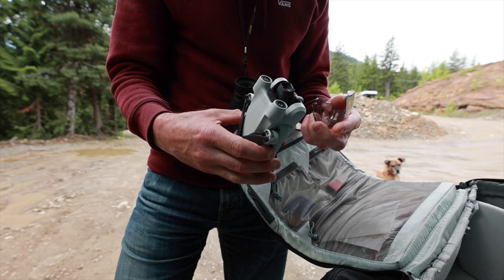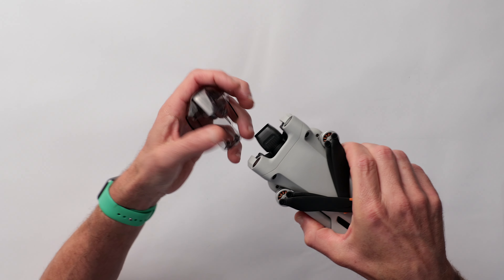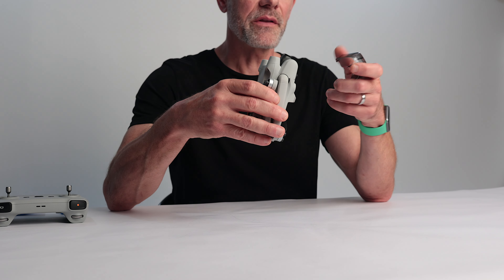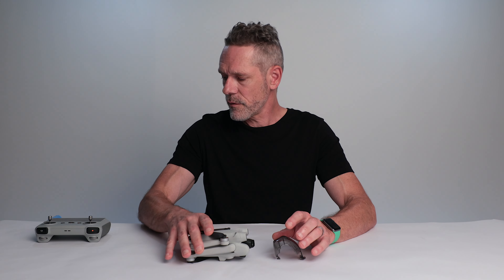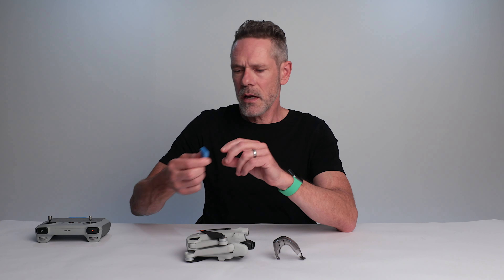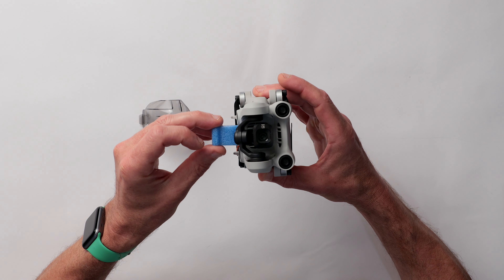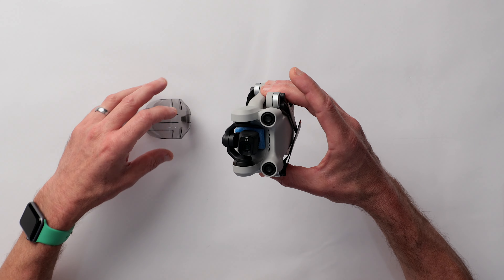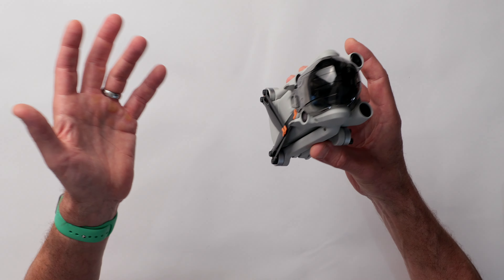DJI Mini 3 Pro Gimbal Cover Hack - A Simple Solution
The Mini 3 Pro’s gimbal cover has just been way too fiddly for me and a bit of a source of frustration. I grumbled about it in my Mini 3 Pro review video and a couple of people responded in the comments with a simple fix. I gave their idea a try and it works great so I am sharing it with all of you.

Thanks to Don Joyce and K9 Care Obedience Training for the solution.

— Music —
Tulips by Omri Smadar